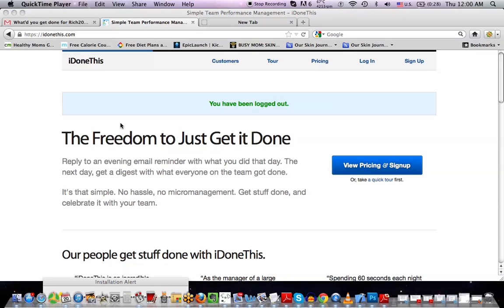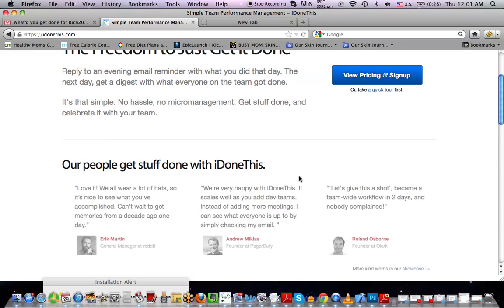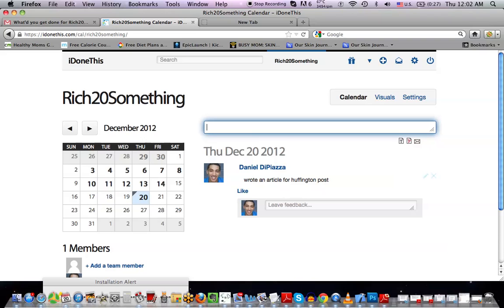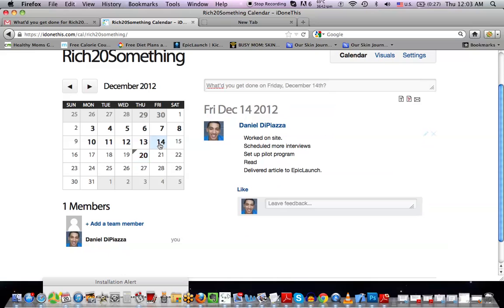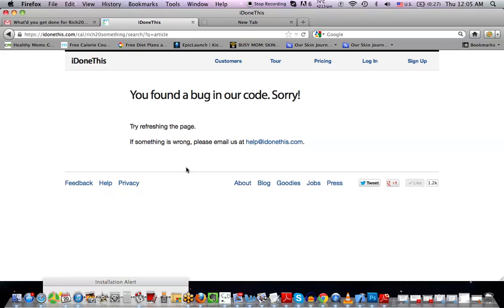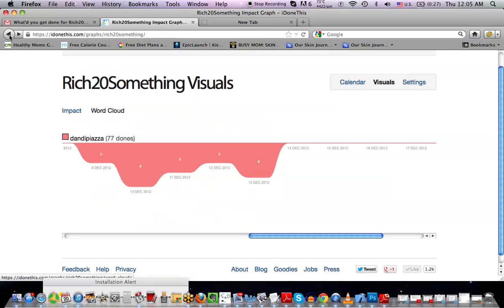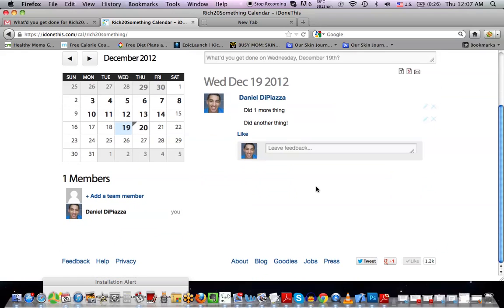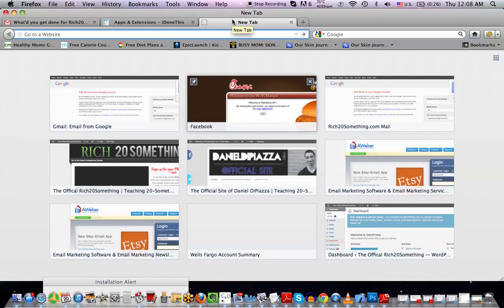iDoneThis app review: screencap walkthrough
iDoneThis is an extremely useful web/mobile productivity app that helps individuals and teams track what they get done, collaborate and improve. One of my favorites.